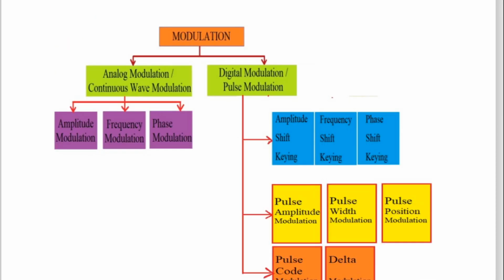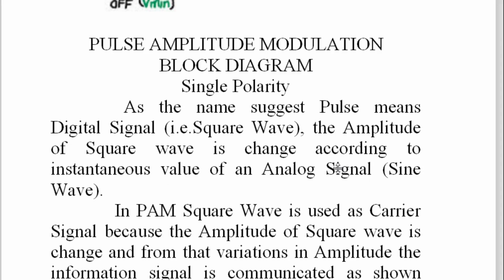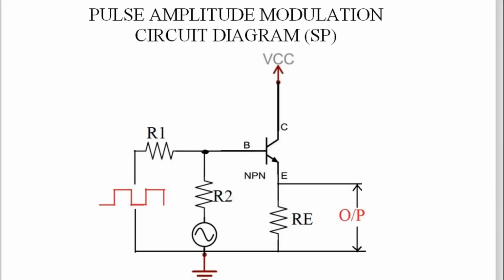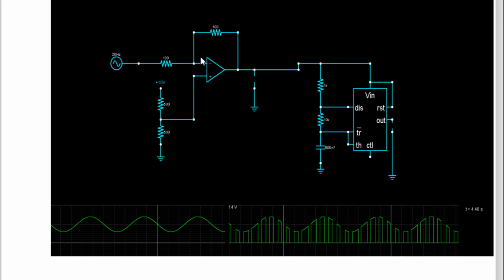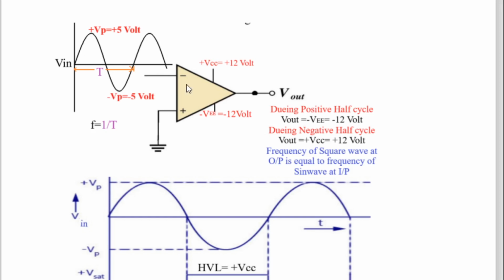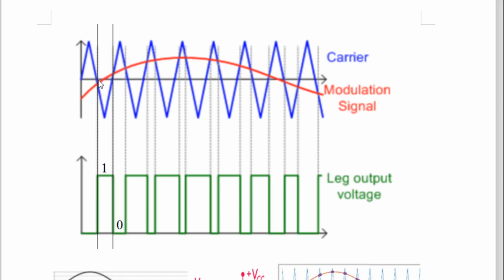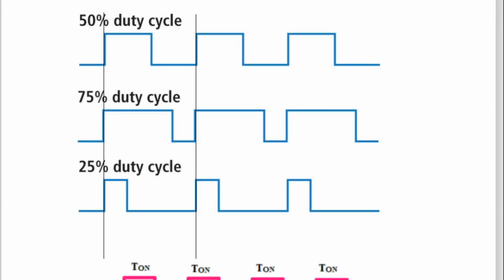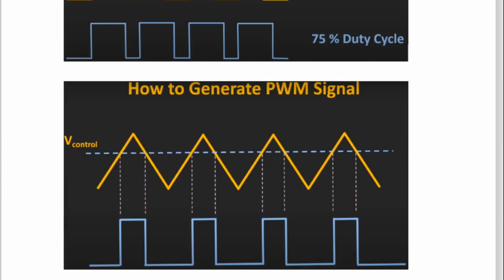PULSE AMPLITUDE MODULATION, PULSE WIDTH MODULATION and PULSE POSITION MODULATION.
In this video I have Explain PULSE AMPLITUDE MODULATION, PULSE WIDTH MODULATION and PULSE POSITION MODULATION. The Definition of PAM is explain in detail along with Block Diagram of Modulator of PAM.
As the name suggest Pulse means Digital Signal (i.e.Square Wave), the Amplitude of Square wave is change according to instantaneous value of an Analog Signal (Sine Wave).
       In PAM Square Wave is used as Carrier Signal because the Amplitude of Square wave is change and from that variations in Amplitude the information signal is communicated as shown below.
Single Polarity PAM Circuit diagram using transistor (NPN) is Explain. Single Polarity PAM using OP-AMP as Voltage Level Shifter of Sine Wave (Information Signal) and IC-555 as Astable Multivibrator is also Explain. The Block Diagram of Dual Polarity PAM  along with  OutPut Waveform is Explain.
The simulation of PAM Ciercit is also shown. The circuit is simulated by using Circuitmod software.
 PULSE WIDTH MODULATION  Block Diagram in which OP-AMP is used as Comparator (Modulator) is explain. The InPut to Comparator (OP-AMP as Modulator) is Sine Wave as Information Signal and Triangular Wave as Carrier signal is explain. The OP-AMP as comparator is also Explain. The Change in the Width of Square Wave generated at the OutPut of OP-AMP is Explain with the help of graph.
In Pulse Width Modulation the Width of Pulse (Square Wave ) is change according to an Instantaneous value of an Information Signal (Sine Wave).
The Duty Cycle of Pulse (Square Wave ) generated at OutPut of OP-AMP is Explain with formula. Duty Cycle = TON/(TON+TOFF)*100%.
The application of PWM circuit in Saving the Power is also Explain by example of LED and SMPS.